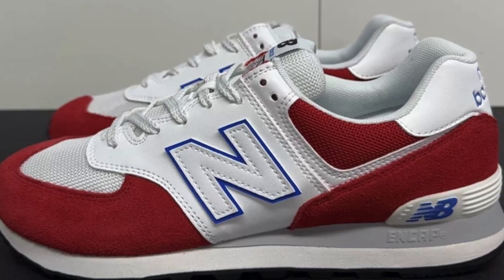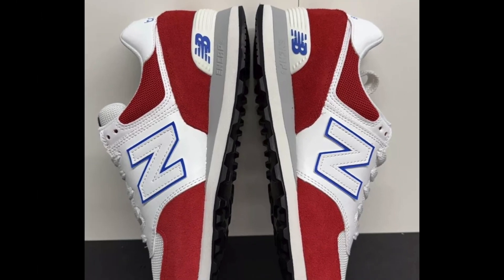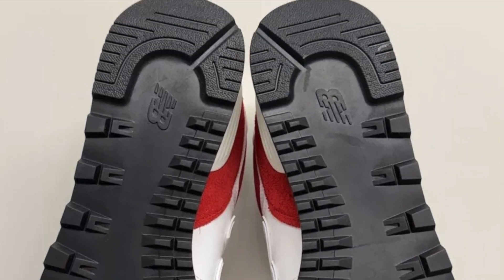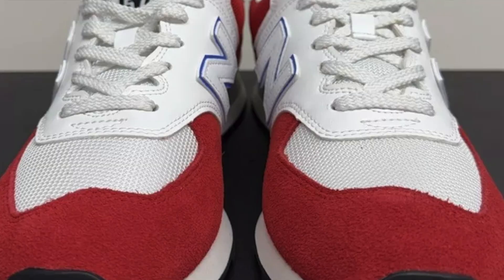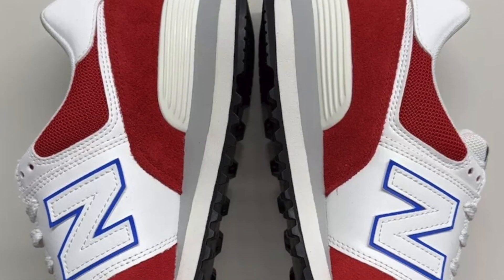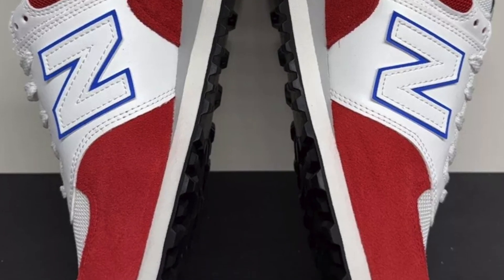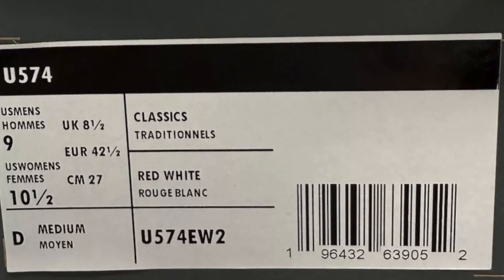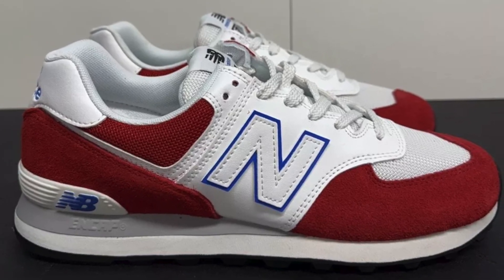New Balance 574 Shoes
Check out the current price for the New Balance 574 Shoes